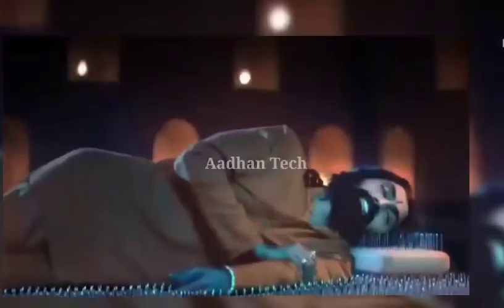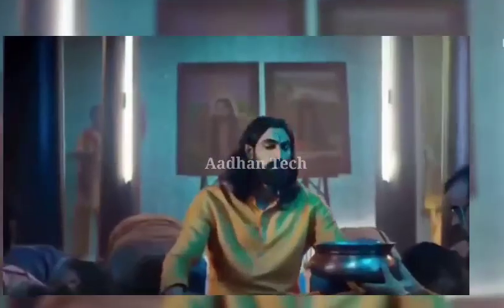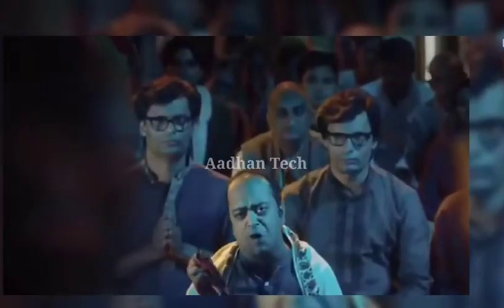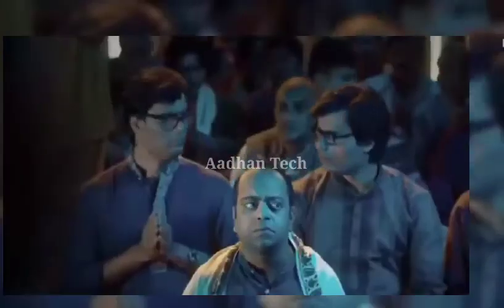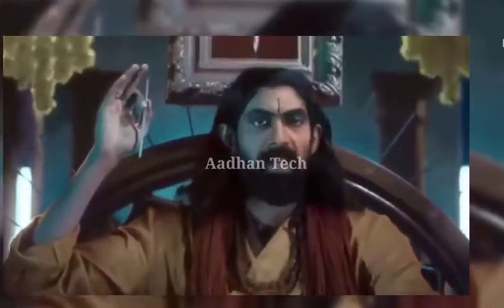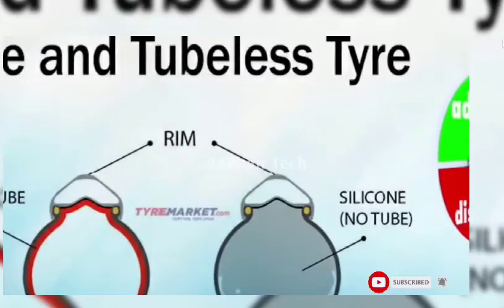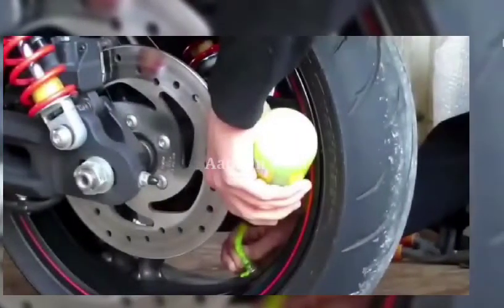இதுல எந்த TYRE சிறந்தது | tubeless tyre | ceat tyre puncture safe | puncture repair | Aadhan Tech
Puncture safe | ceat tyre | TVS tyre | Aadhan Tech